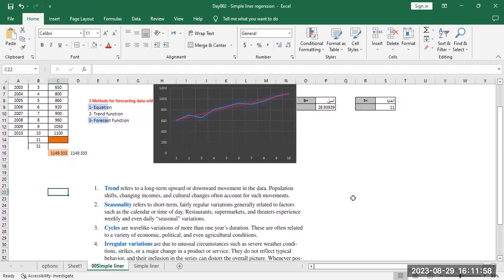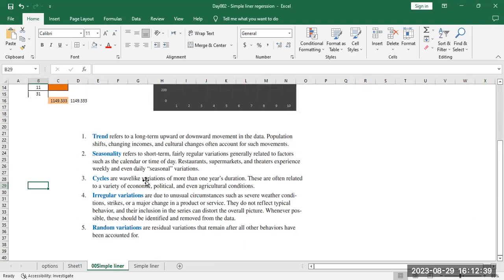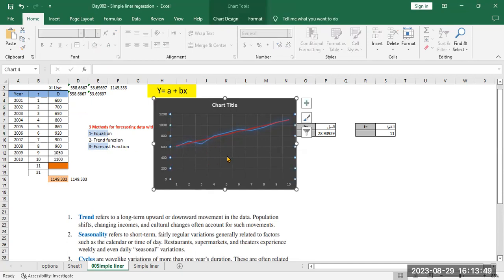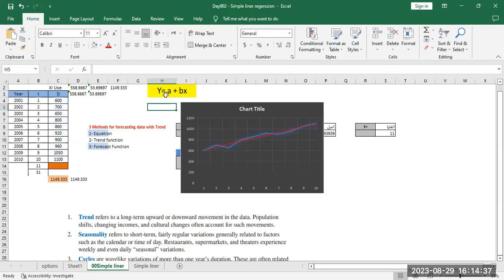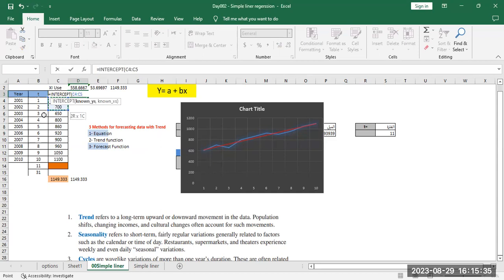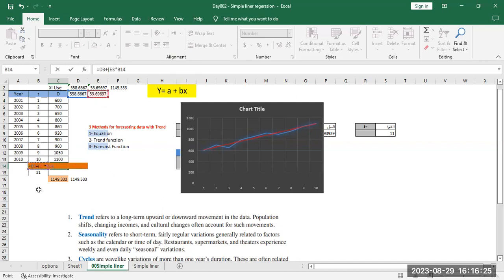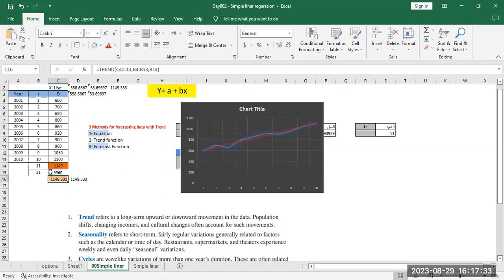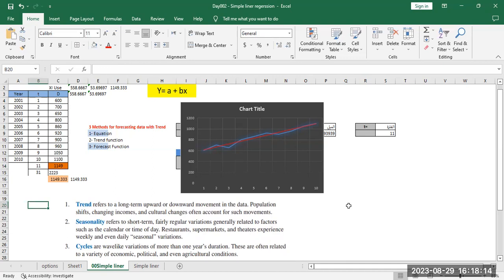Dr Ismail Nassar linear trend equation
What is a trend line on a graph?
A trend line on a graph, also called a line of best fit, is a line that portrays the overall trend of the points on the graph. The goal of a trend line is to minimize the distance between each individual point and the trend line itself.

How do you identify a trend line?

A trend line is a line that minimizes the distance between each point in a scatter plot and the line itself. There are positive trend lines (the values of the variables rise and fall together) and negative trend lines (the values of the variables move in opposite directions). Not all scatter plots will have a trend line.
Qouted